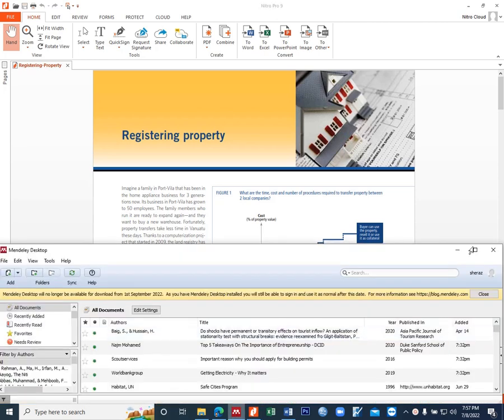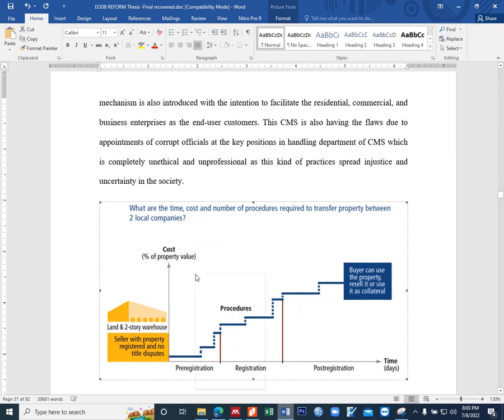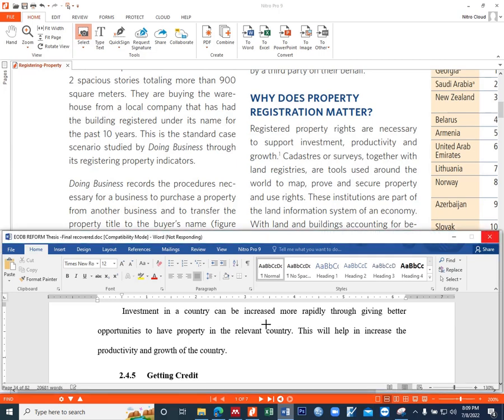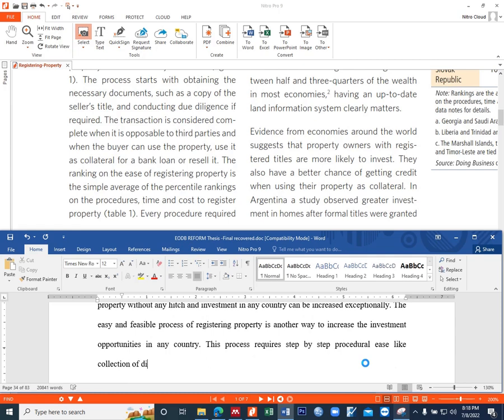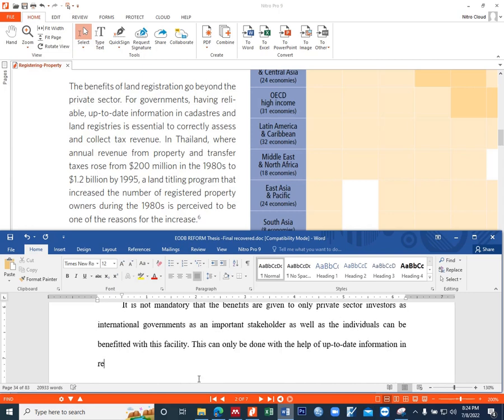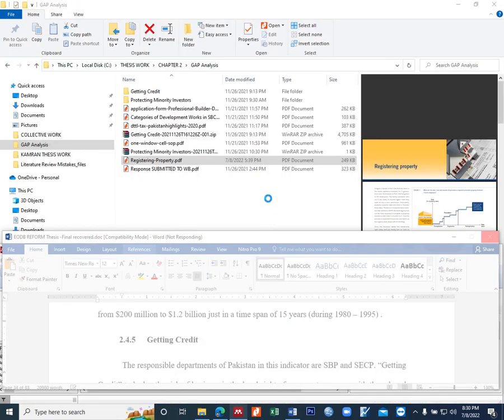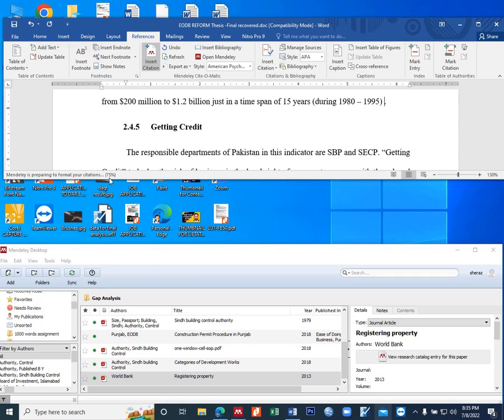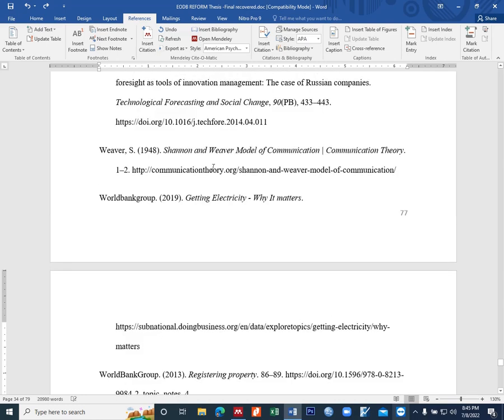Practical Demonstration of Mendeley, and Heading Style Alignment in a Lieterature Review | Part 2